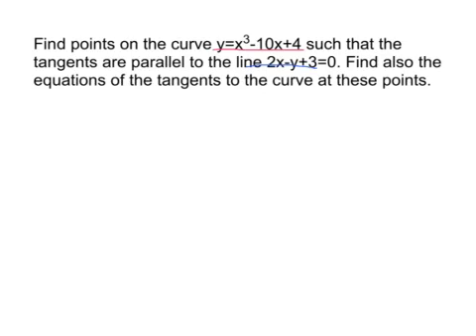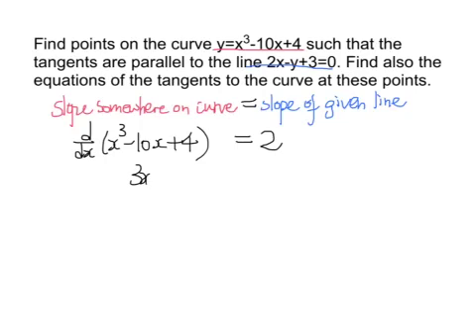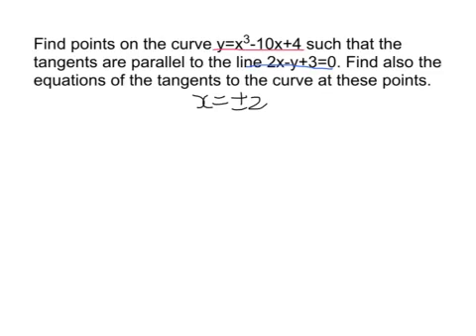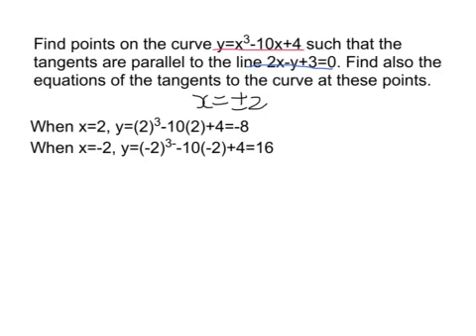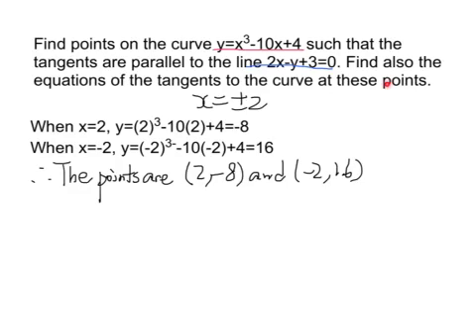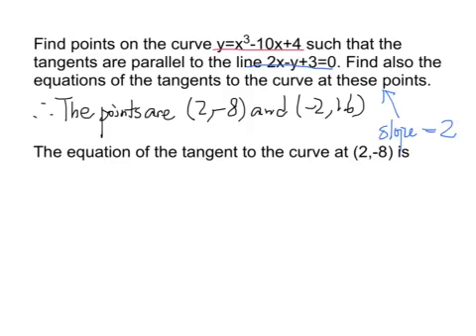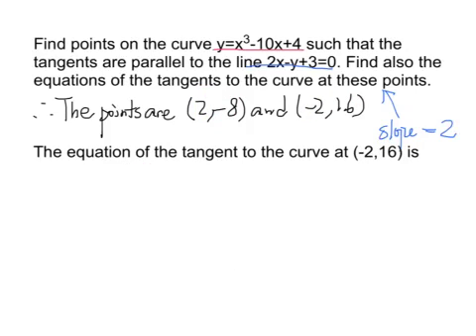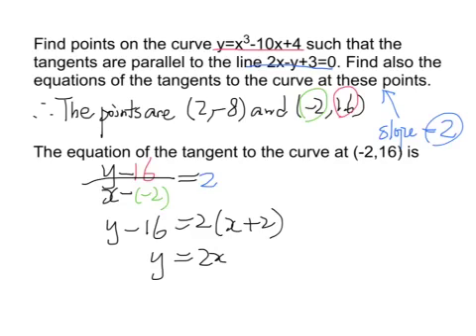S4 M1 Applications of Differentiation- Tangents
Finding the tangents to some points on curve that have the same slope as another given straight line